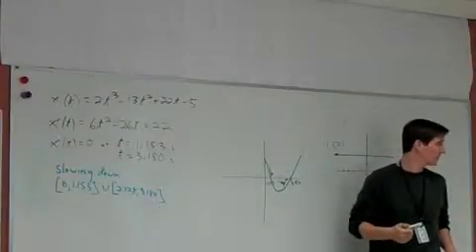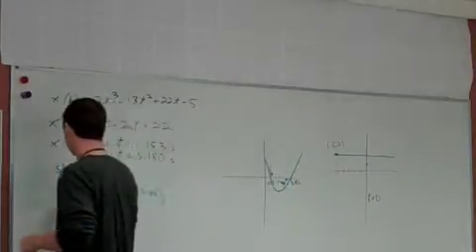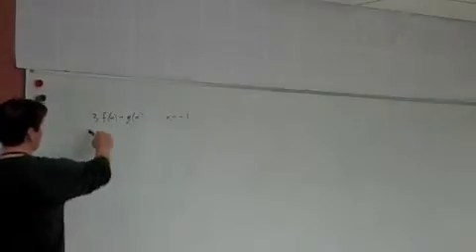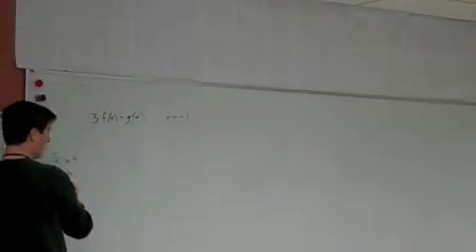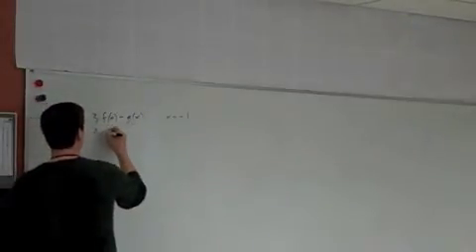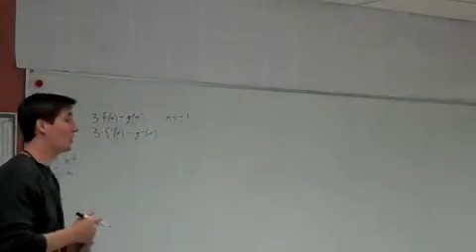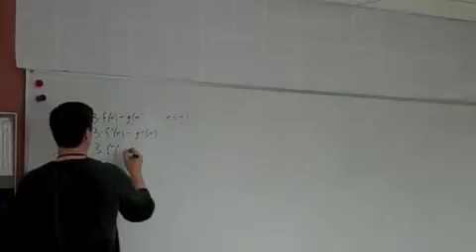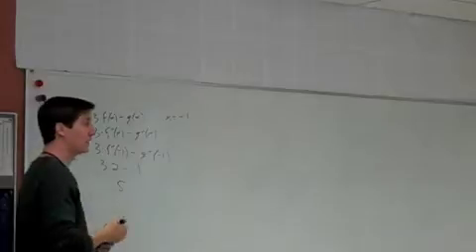calculus 10-20-2010 part III